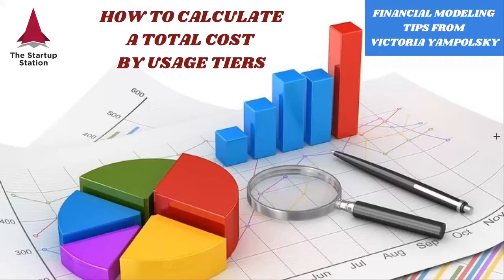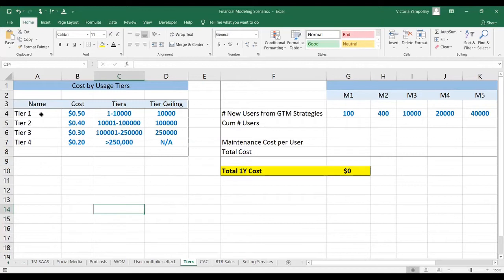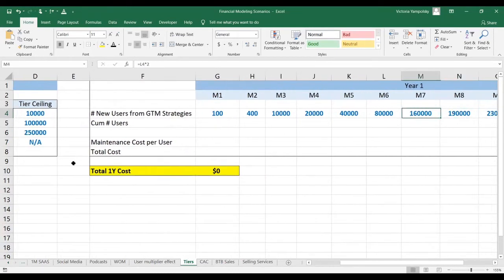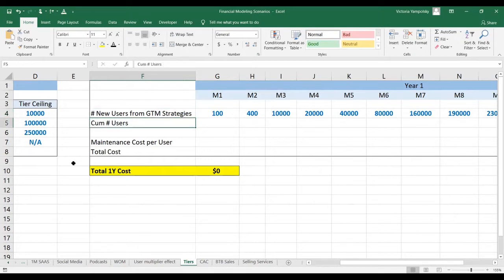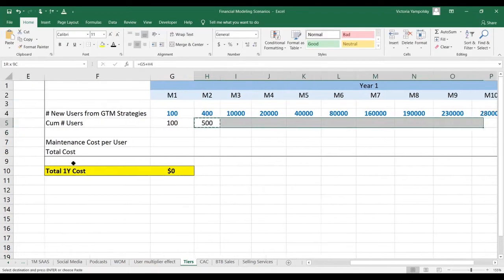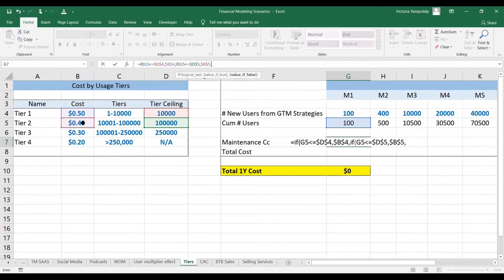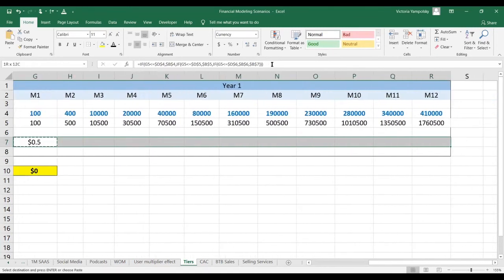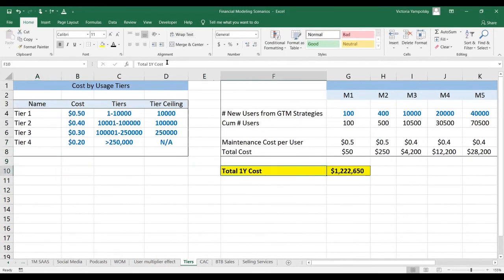How to Calculate Cost by Usage Tiers - Financial Modeling Tip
In this video, The Startup Station's founder and President, Victoria Yampolsky, discusses how to calculate cost by usage tiers.

We cover how to formulate assumptions and how to model each scenario in Excel. This is applicable to any company, including a pre-revenue startup.

Sign up for our FREE MASTERCLASS "Build Credible Financials for Your Early-Stage Venture" TODAY and learn our framework for modeling early-stage ventures!